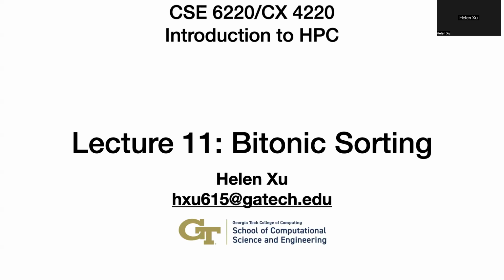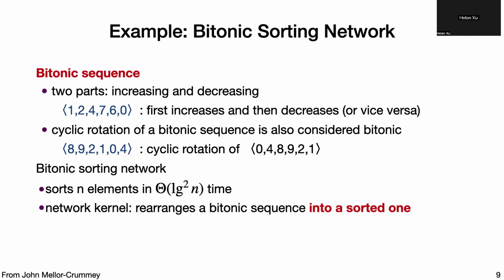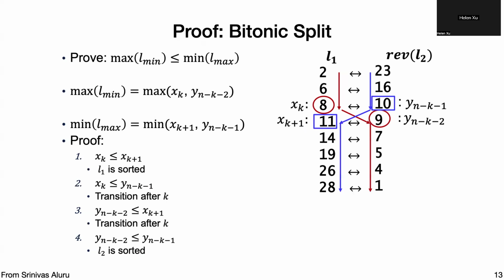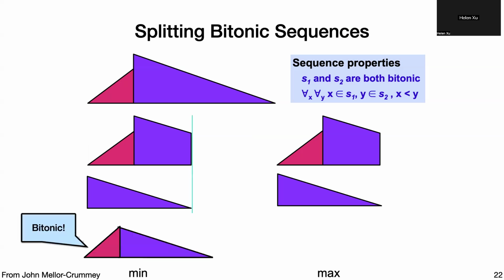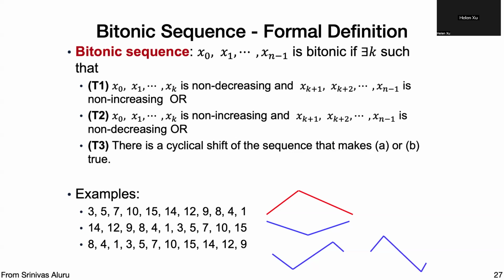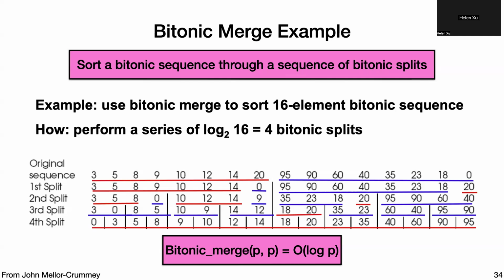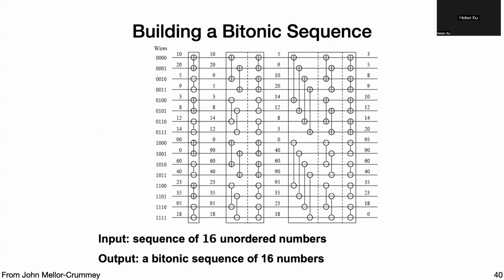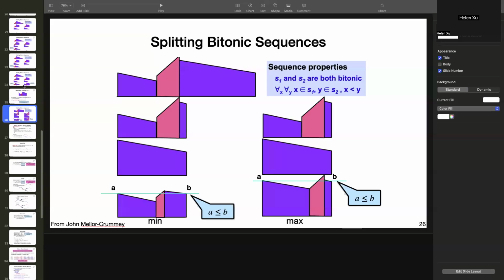Lecture 11 - Bitonic Sort